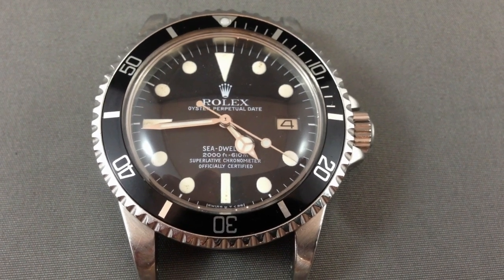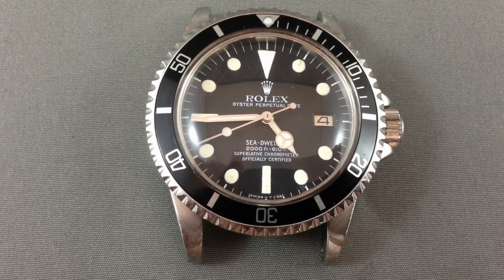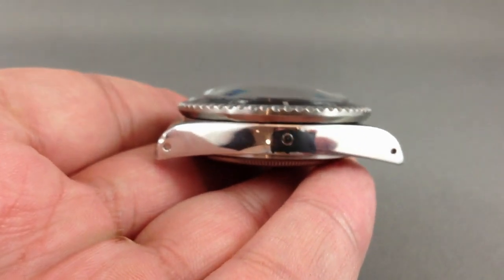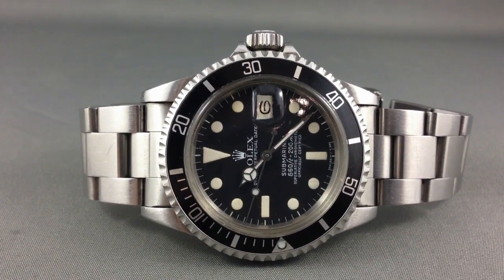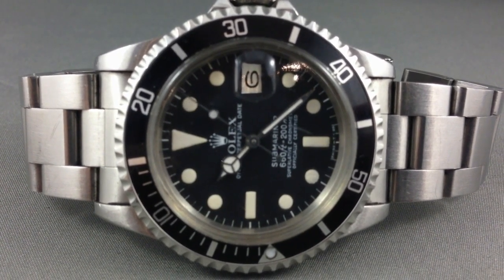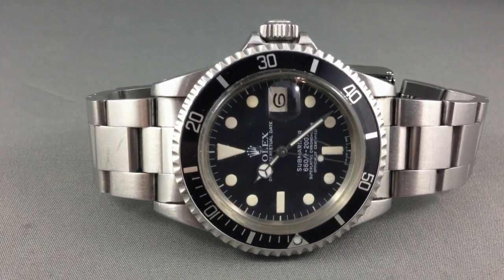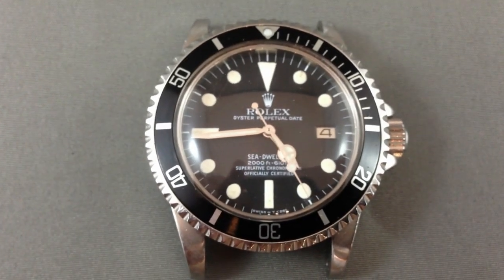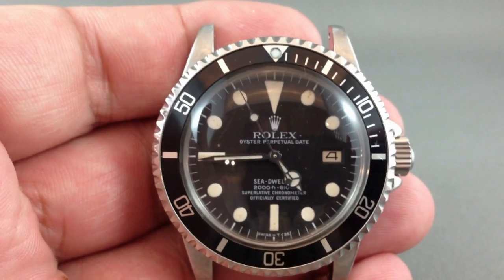What does a decent Plastic Rolex 1665 Sea-Dweller look like?